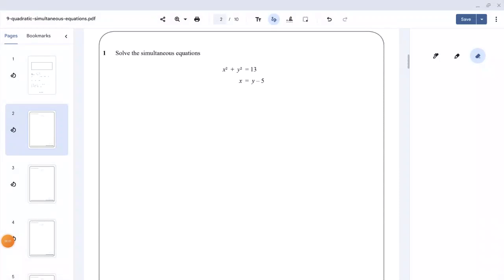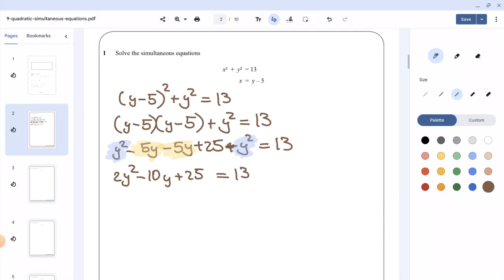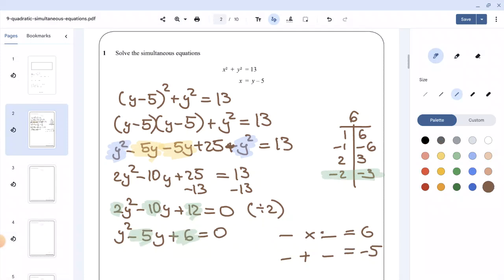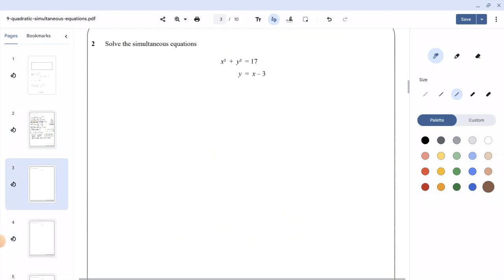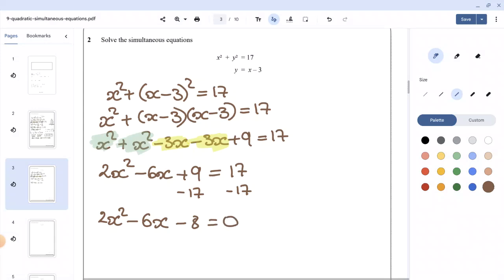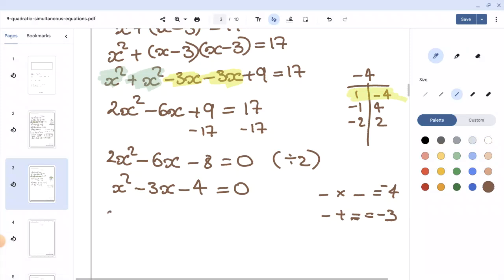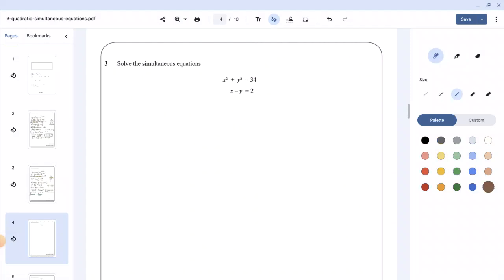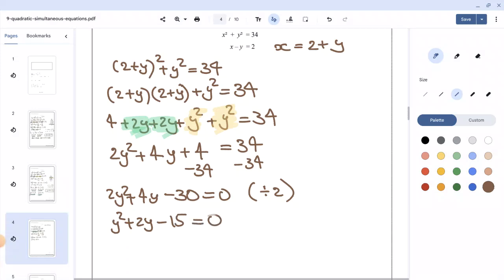Quadratic Simultaneous Equations Grade 8/9